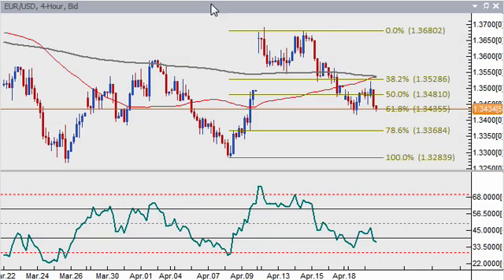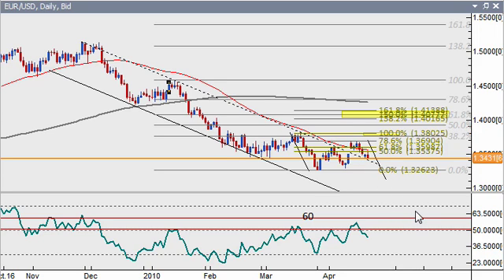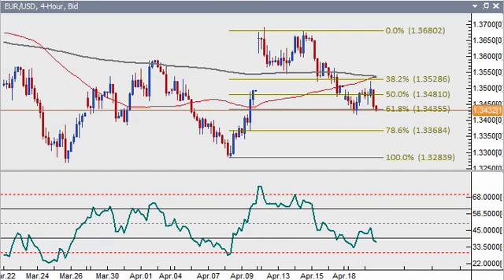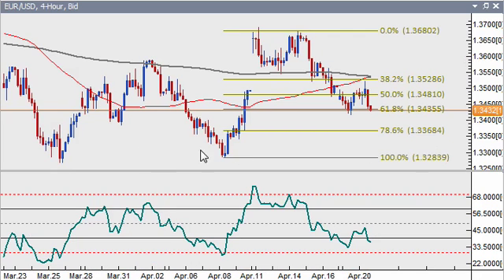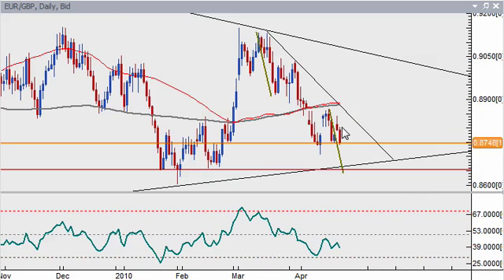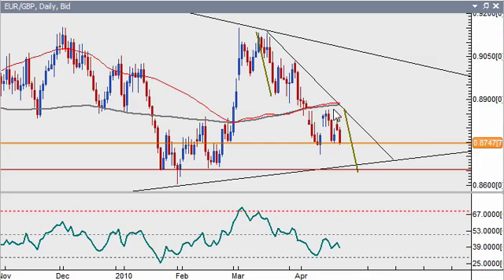Daily Video Technical Update 4/20/2010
Daily Video Technical Update: EUR/USD, USD/JPY, USD/CAD, EUR/GBP